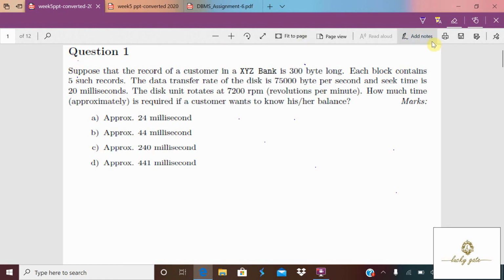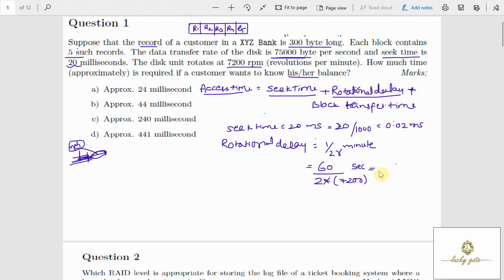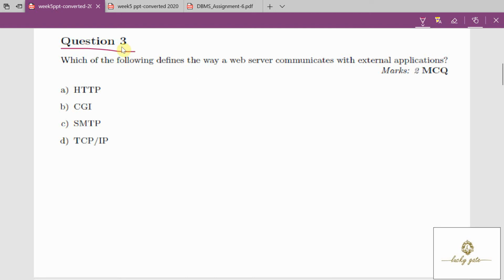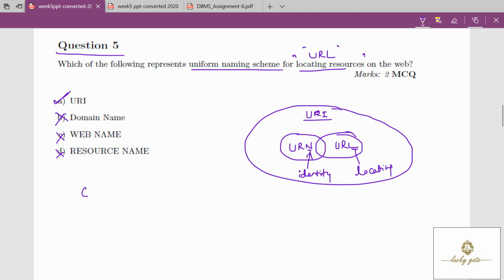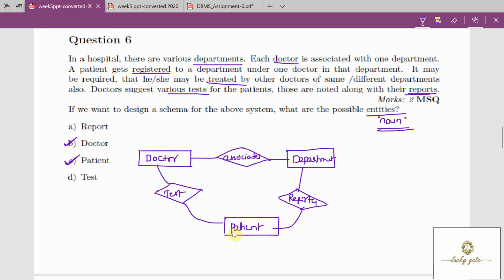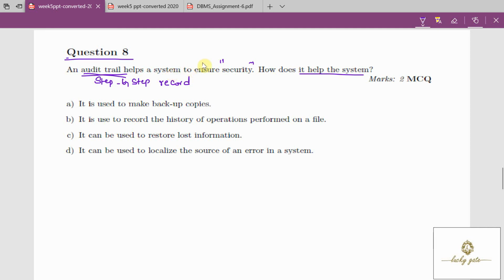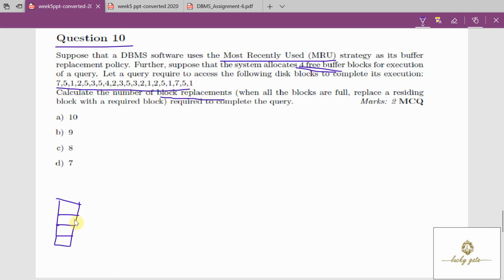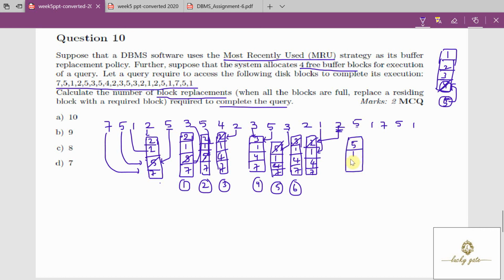18. Week5 Aug 2019 NPTEL Assignment and its detailed solution...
Detailed Solutions of GATE and GATE Standard questions...